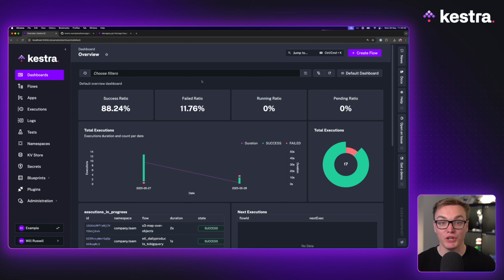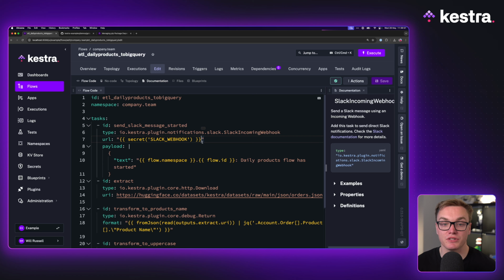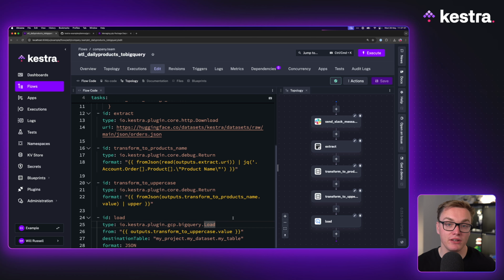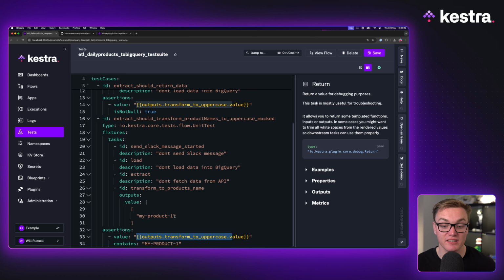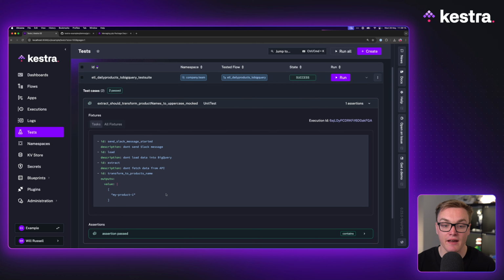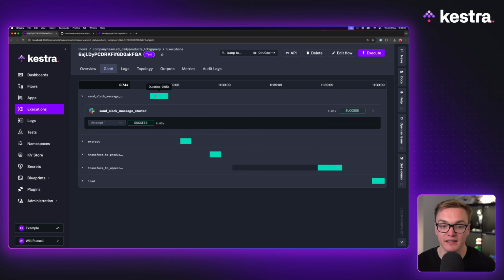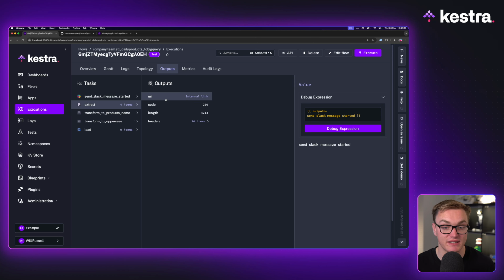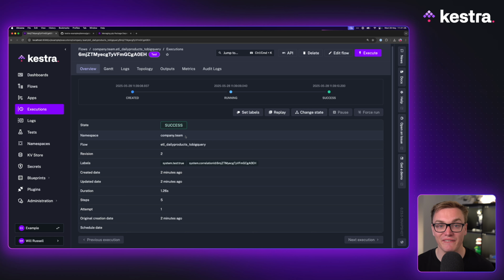Test your Workflows with Unit Tests in Kestra 0.23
As workflows grow in complexity, so does the need to test them reliably. Kestra introduces native support for Unit Tests in YAML, allowing you to validate your flows and detect regressions early. Until now, users could write unit tests in Java, but with the new YAML-based Unit Test support, you can now define expected outcomes, isolate tasks, and detect regressions early—directly inside Kestra using the same YAML format as your flows.

Timestamps
0:00 - Introduction
0:07 - Walkthrough of Unit Tests
1:38 - Example Fixture
2:25 - Run Unit Tests
4:32 - Summary